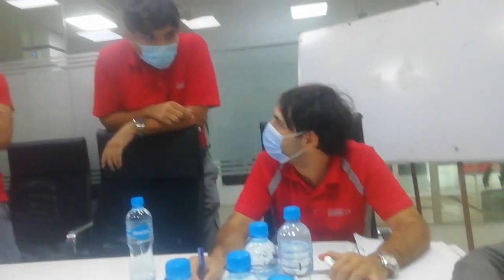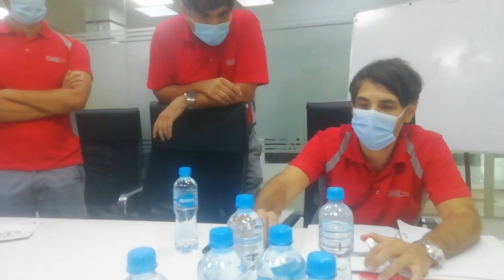Breifing | CIP Waste Treatment at Coca-Cola Lahore | Prof. Dr. M Ahsan Siddiqui | June 2021 | Part-1